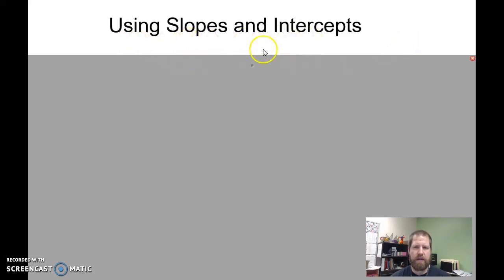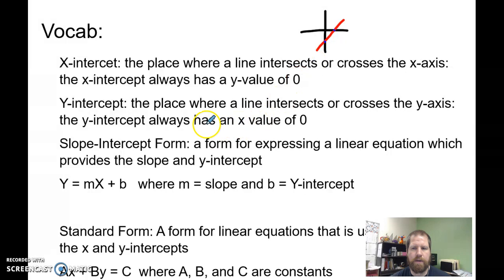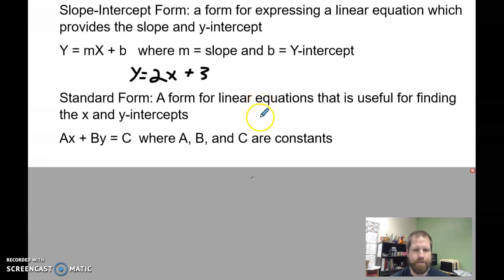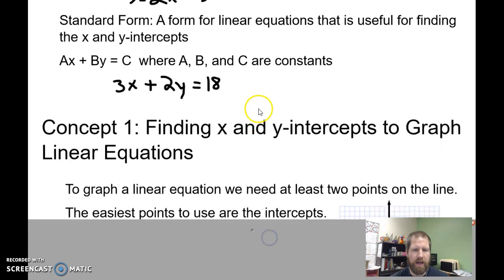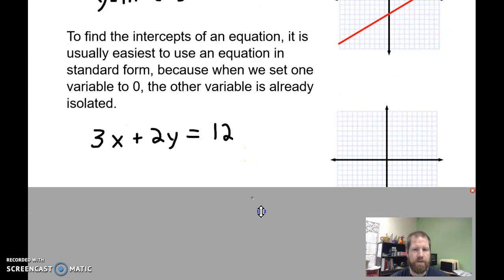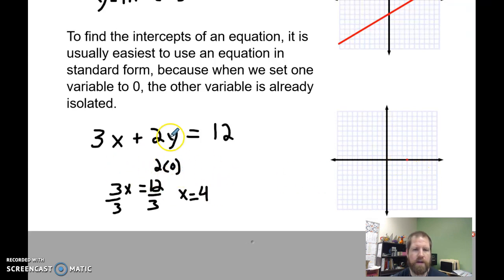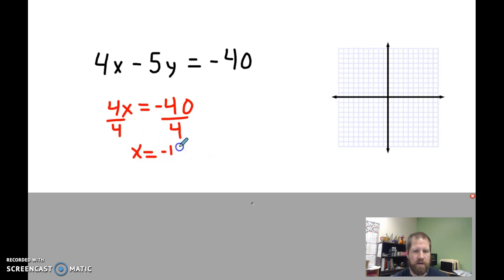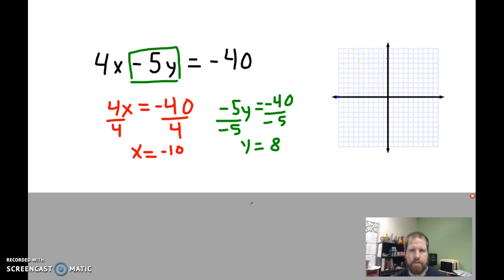8th Grade 8-3-1